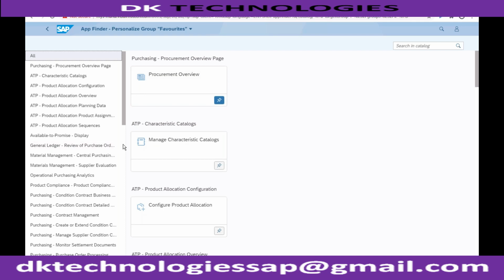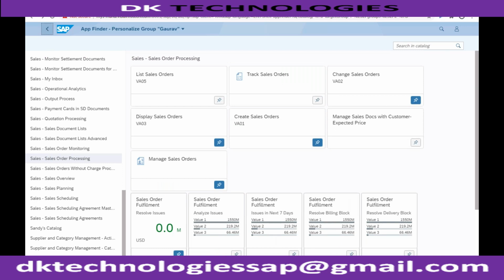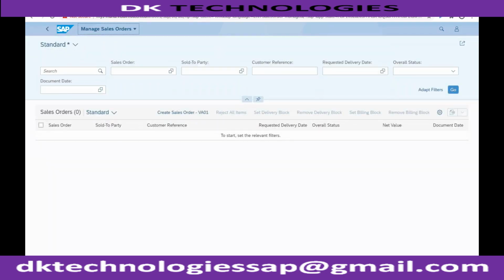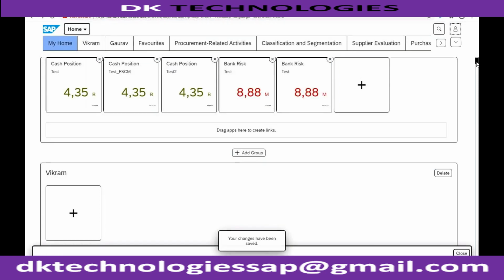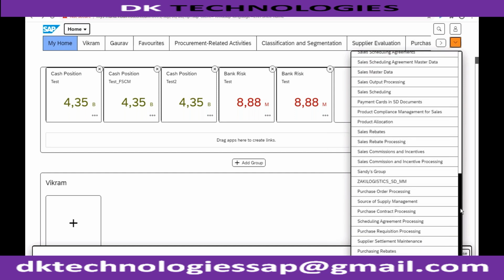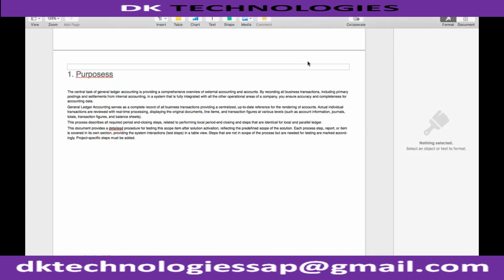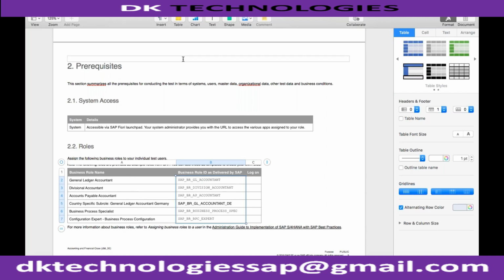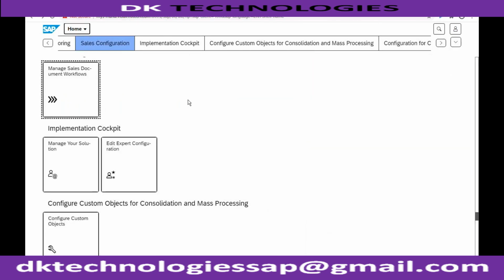SAP - FIORI | FICO | Introduction | S4HANA | Sales Distribution in Sap | DK TECHNOLOGIES